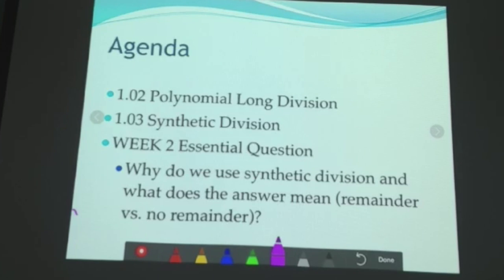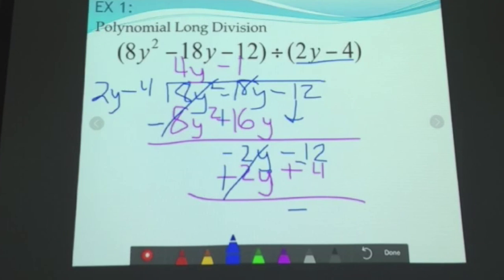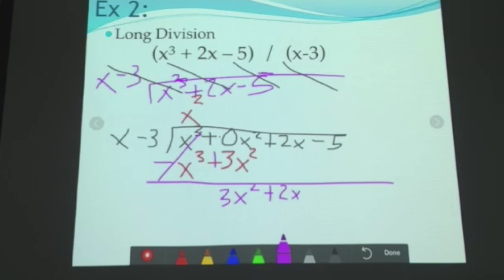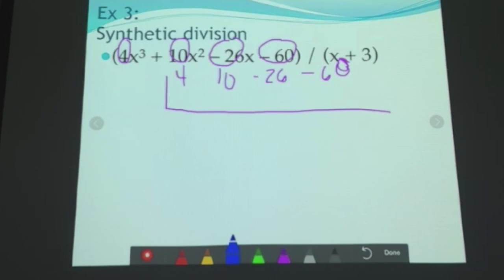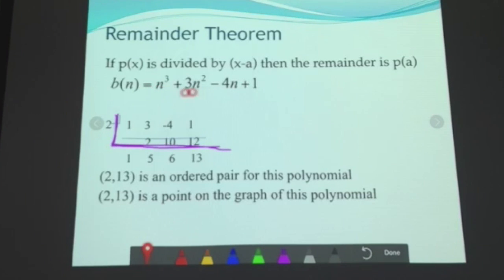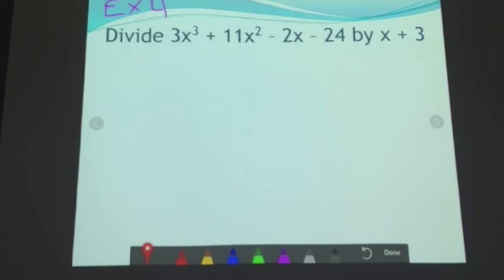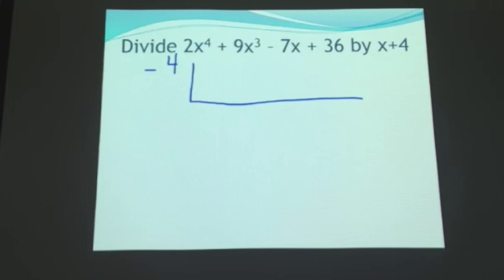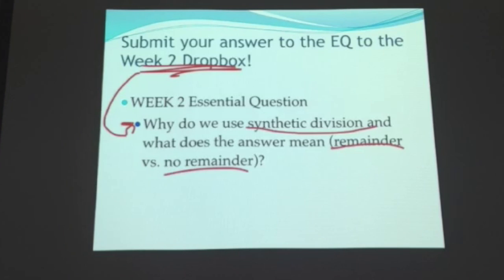Week 2 (Alg 2): long division & synthetic division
Alg 2 Wk 2 U1
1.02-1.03